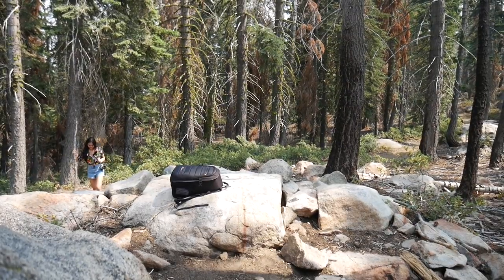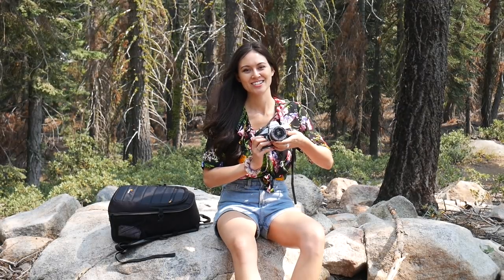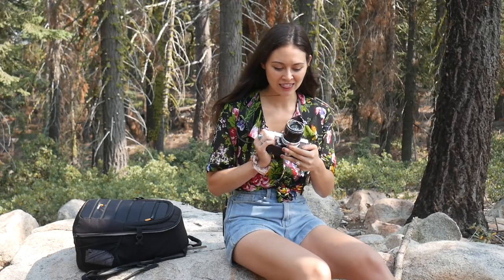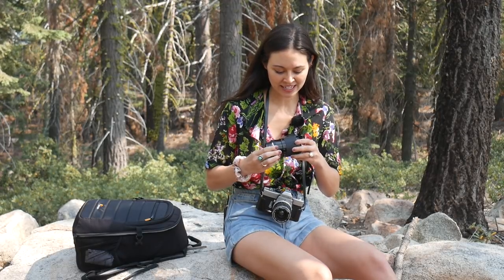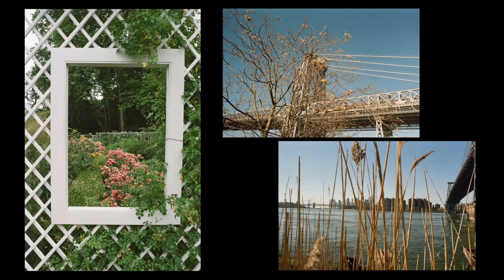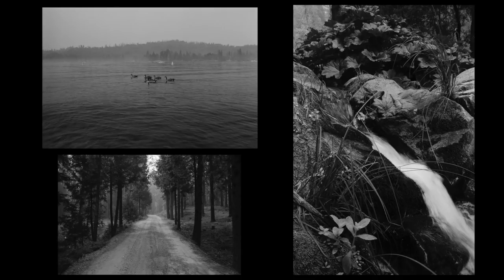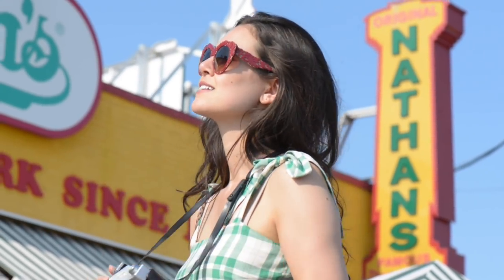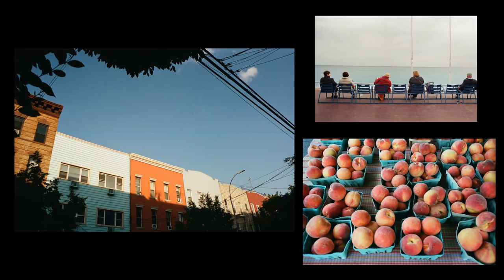HOBBIES ARE IMPORTANT. VLOG 174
*THANK YOU GUYS FOR WATCHING. HOPING THIS LEAVES YOU A LITTLE BIT HAPPIER*
NEW VLOG EVERY TUESDAY 11AM EST.

Duan Mackenzie
442 Lorimer St suite E #140